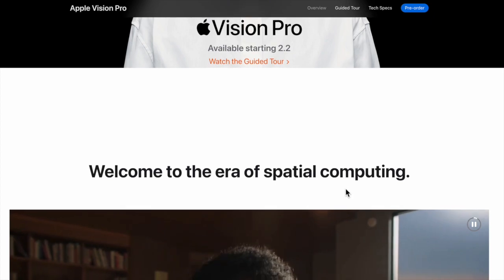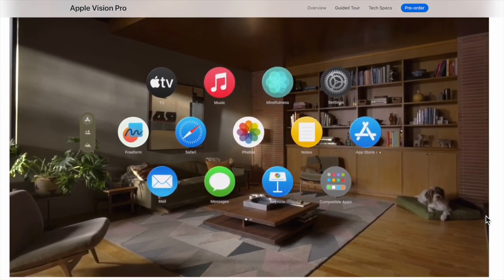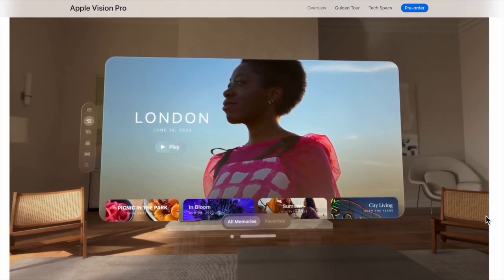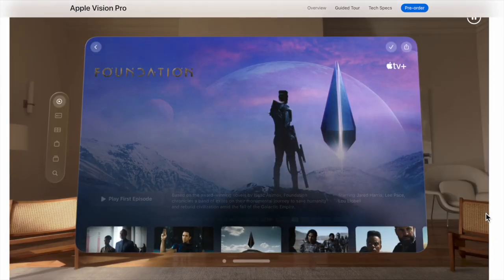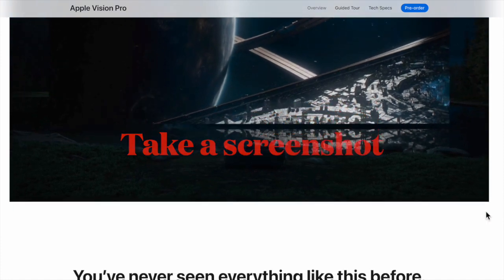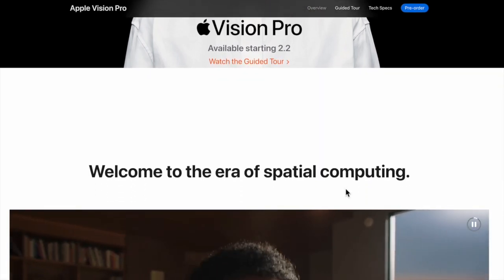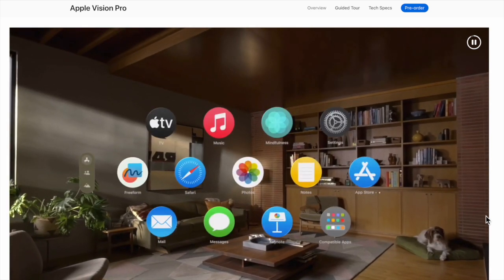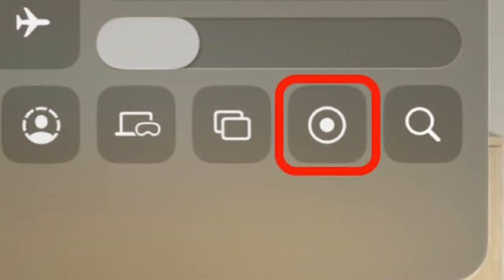How to Screenshot or Record Your View on Apple Vision Pro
Wondering how to capture a screenshot or record your view on your Apple Vision Pro? Check out this hands-on guide to learn how it's done: